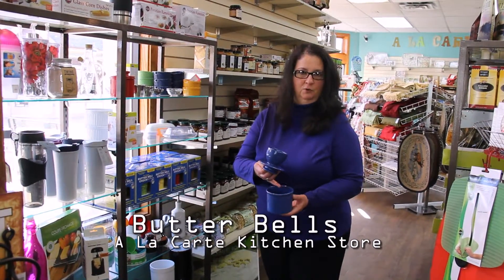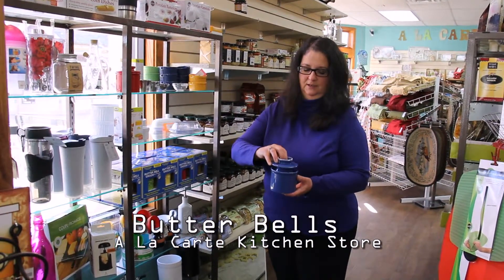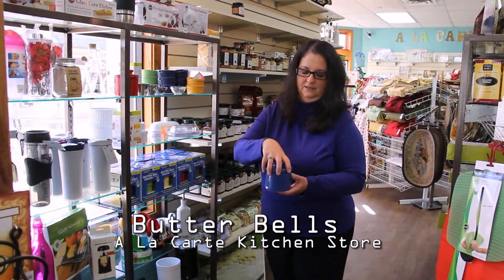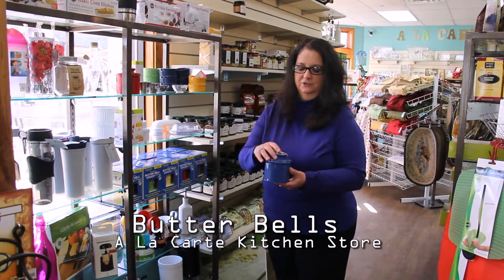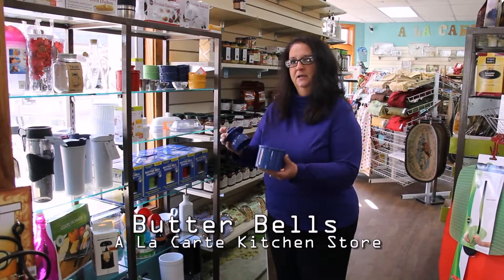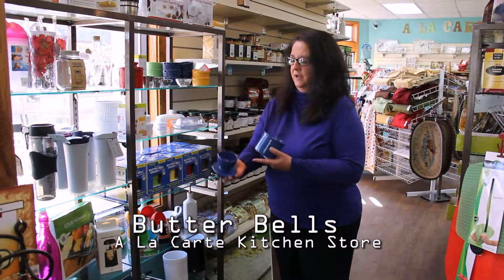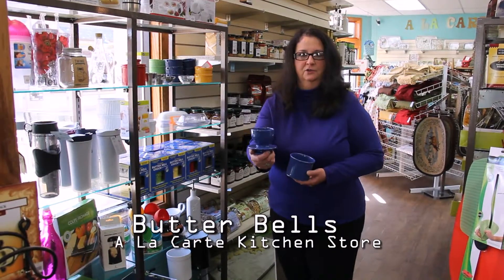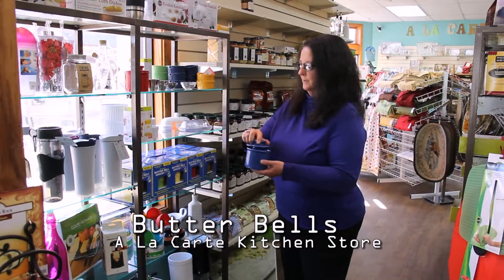Butter Bell Crocks